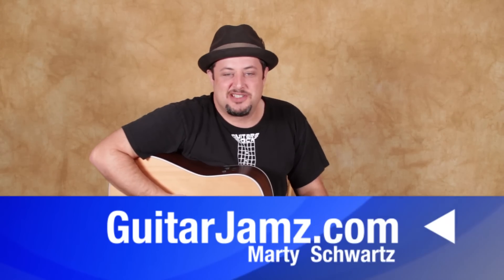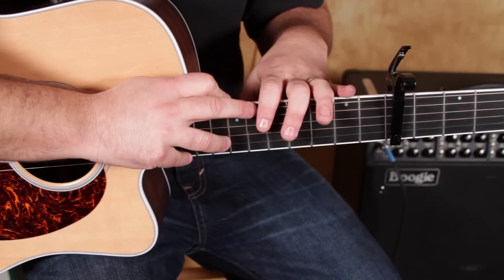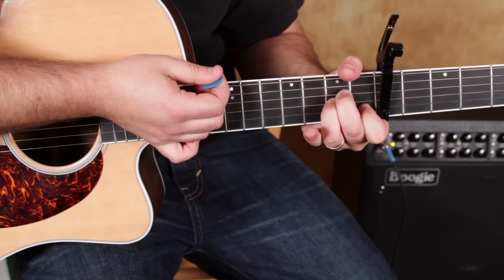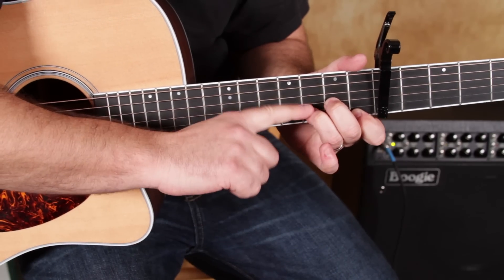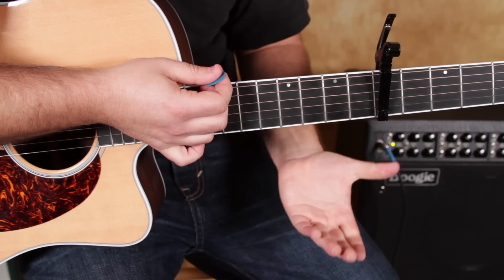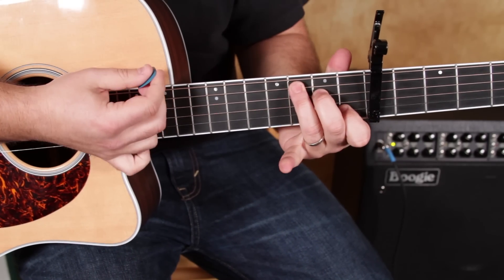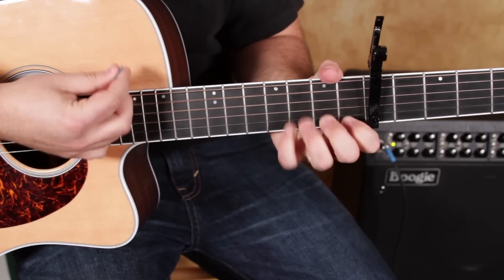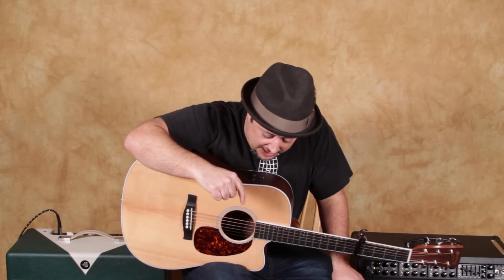Bruno Mars - Locked out of Heaven - Easy Beginner Songs on Acoustic Guitar - Lesson how to play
Bruno Mars - Locked out of Heaven - Easy Beginner Songs on Acoustic Guitar - Lesson how to play marty schwartz easy pop songs acoustic beginner lessons  "Acoustic Guitar (Musical Instrument)" "Bruno Mars (Singer)" "Acoustic Music (Musical Genre)"